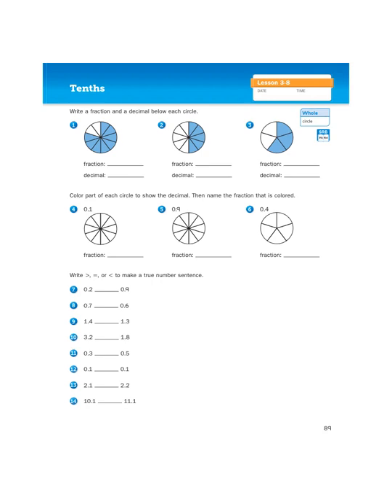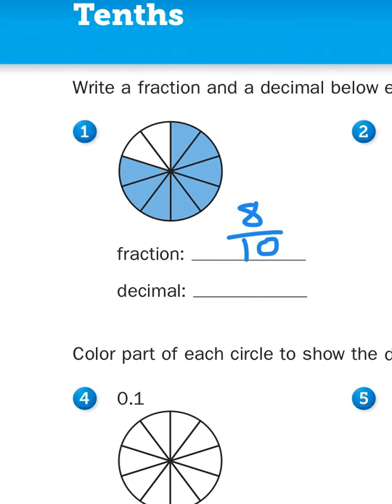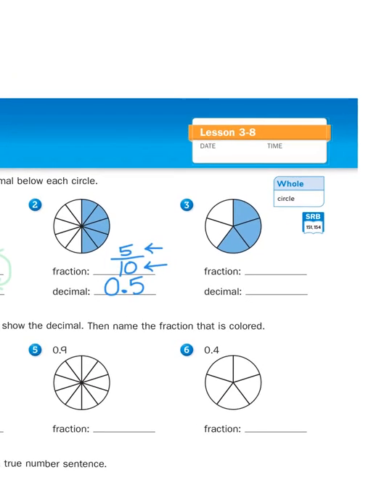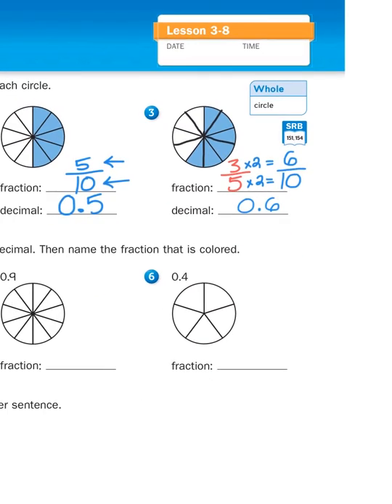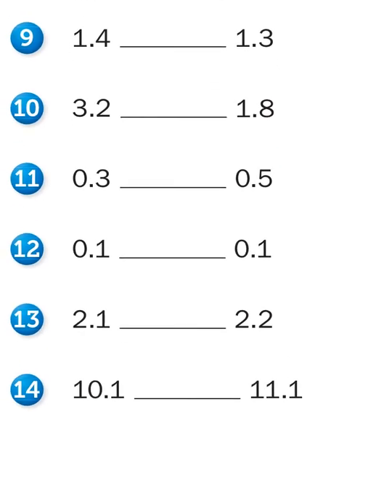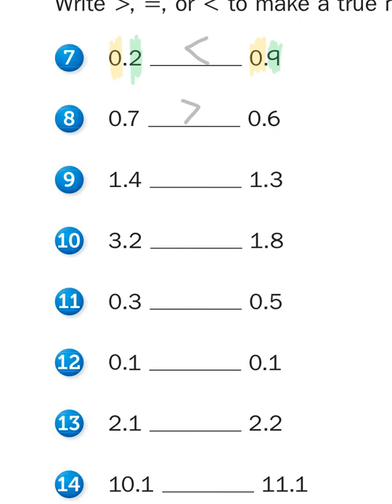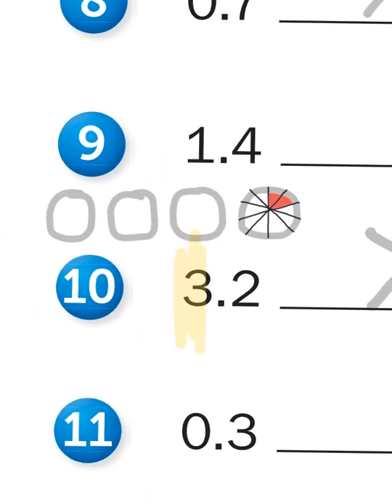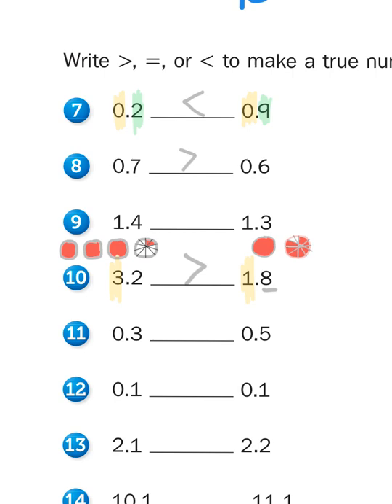Everyday Math, 4th Grade, Math Journal 3.8 "Tenths" page 89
Mr. Wasemann explores the mysteries of the digits living to the right of a decimal point with his students.